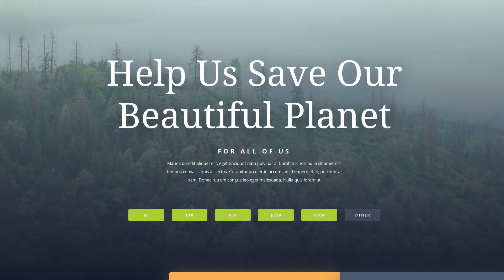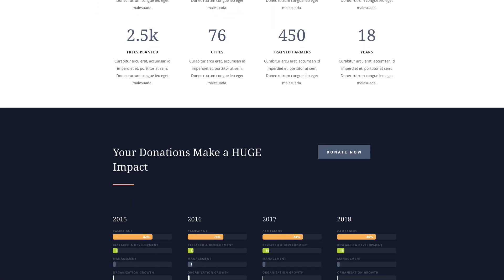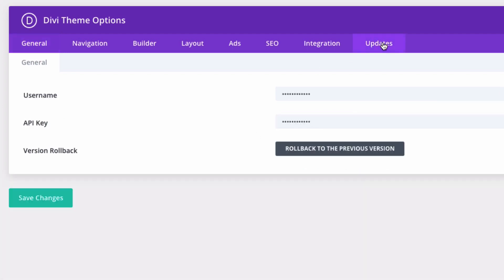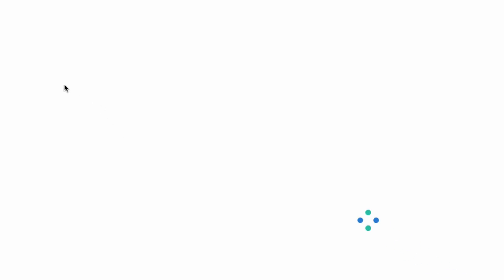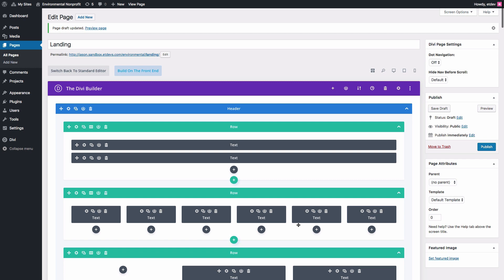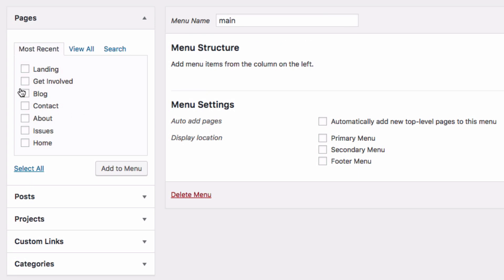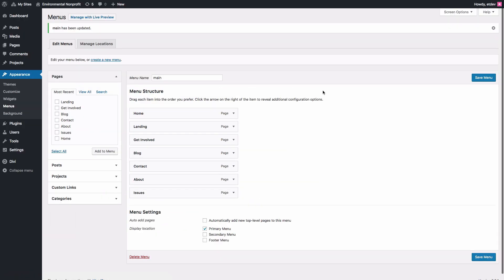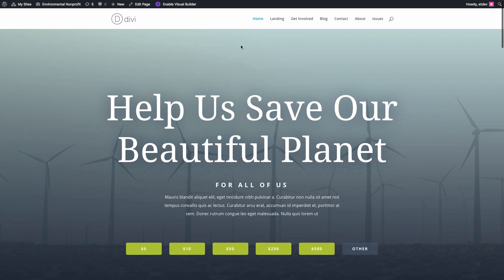Get a FREE Environmental Nonprofit Layout Pack for Divi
Hey Divi Nation! Thanks for joining us for the next installment of our weekly Divi Design Initiative; where each week, we give away two brand new, free Divi Layout Packs from our design team to you.

For the first layout this week, Kenny and his team have created an Environmental Nonprofit Layout Pack you are going to love. The layout pack is a brilliant solution for any nonprofit looking to impact the online world. It comes with dedicated sections for making donations and showcasing events and entire pages layouts for issues and getting involved. This pack has everything to get a nonprofit site up and running in no time.